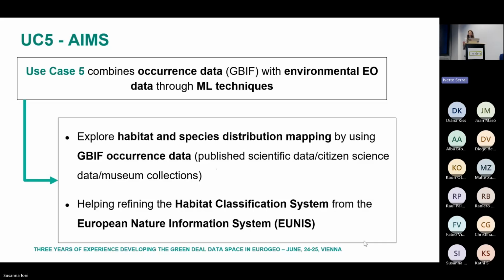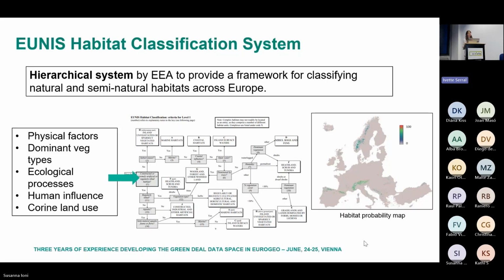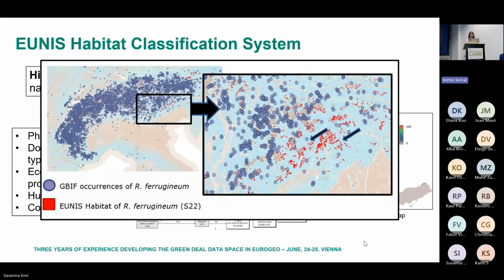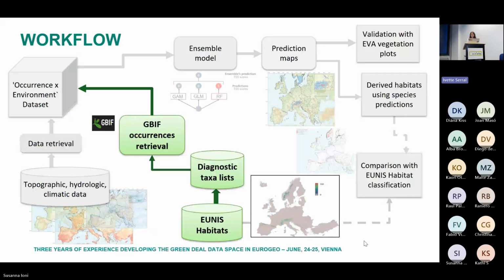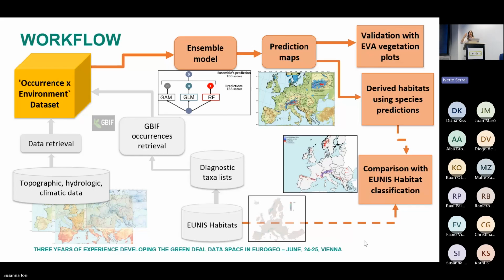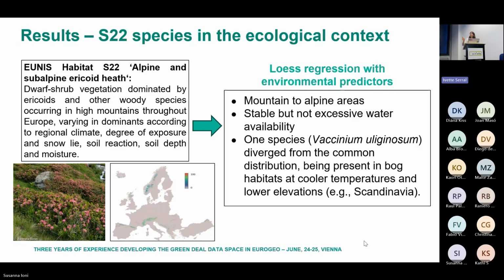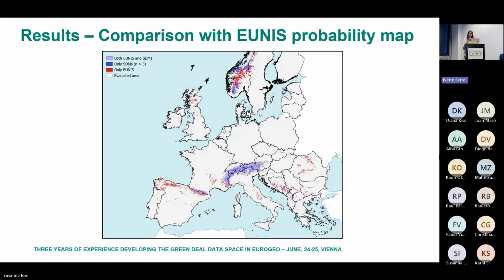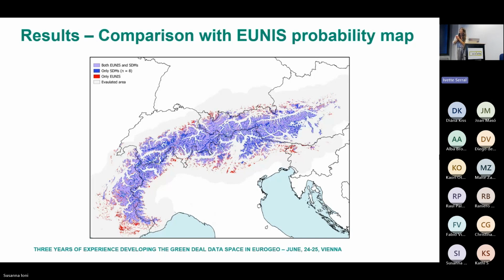Validation of phytosociological methods through Ocurrence Cubes - Susanna Ioni (NHMV, FAIRiCUBE)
Susanna Ioni (Natural History Museum Vienna, FAIRiCUBE) explores how GBIF occurrence data, satellite imagery, and machine learning can improve the accuracy of habitat and species distribution models. Focusing on underused data from museums and citizen science, Susanna compares these models with existing EUNIS habitat probability maps to validate and refine European habitat classifications. Part of the FAIRiCUBE initiative, the work promotes greater data sharing and more precise ecological modelling.